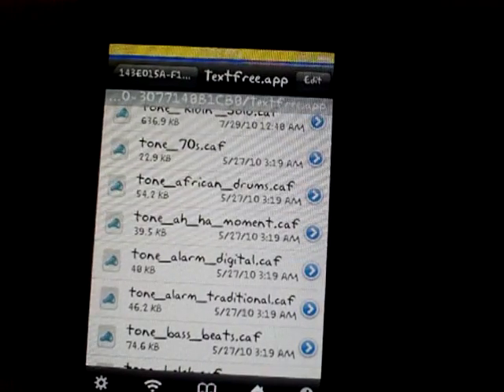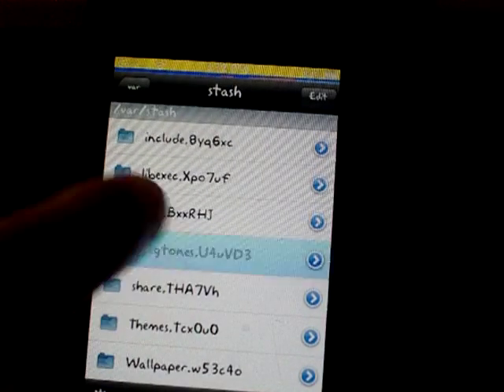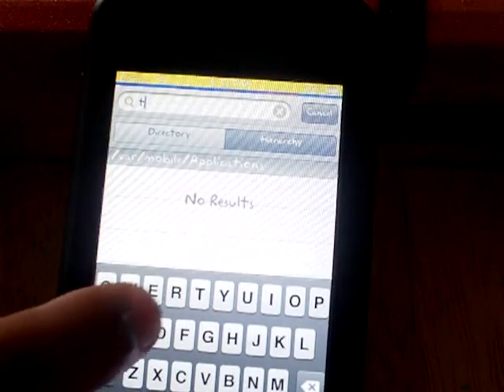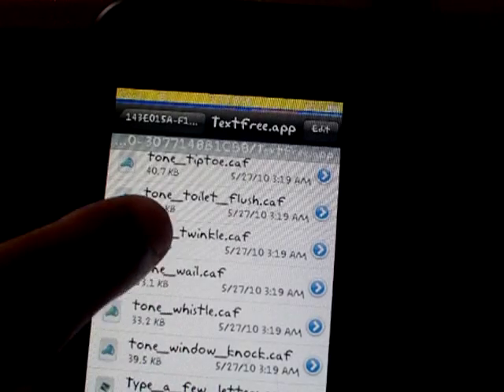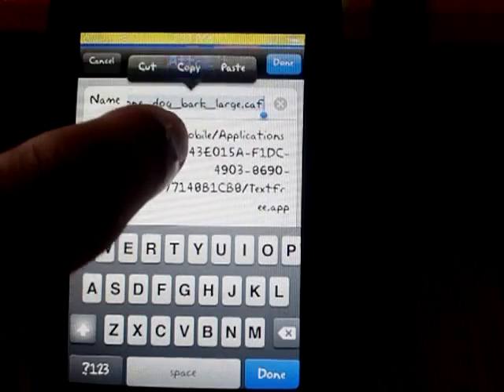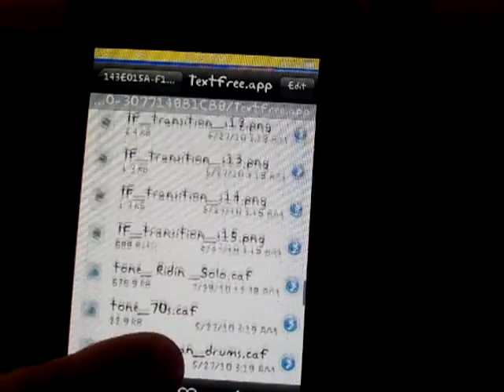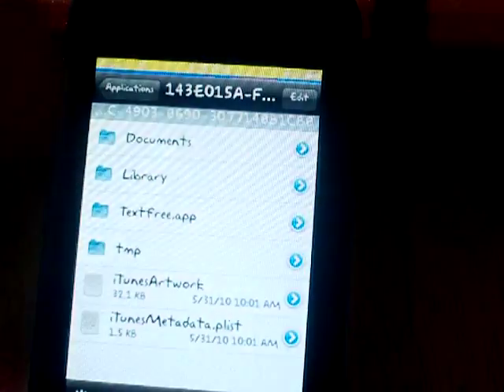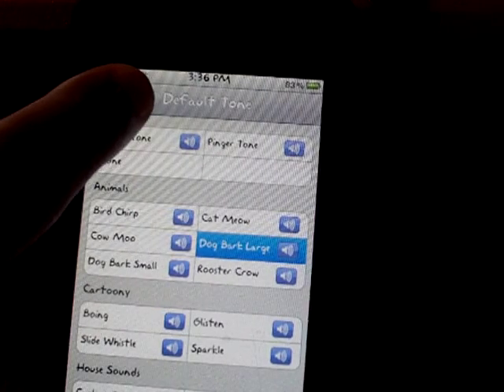how to get custom ringtones for textfree ipod touch app